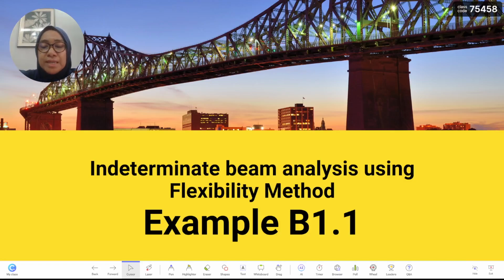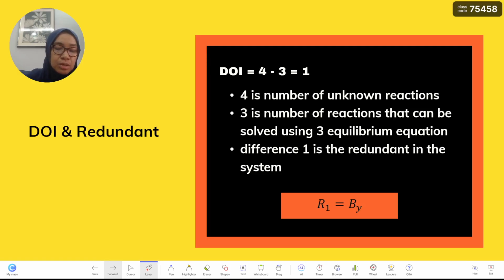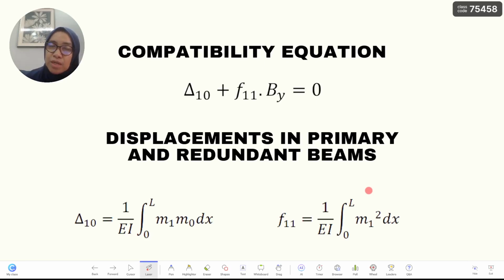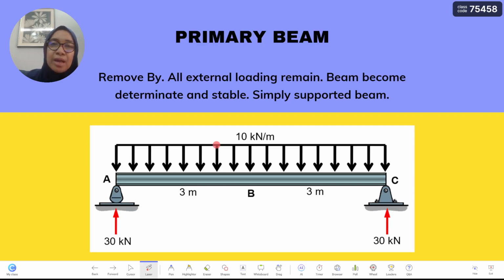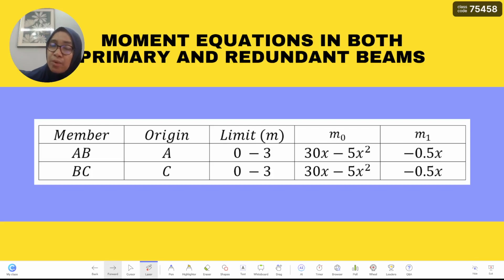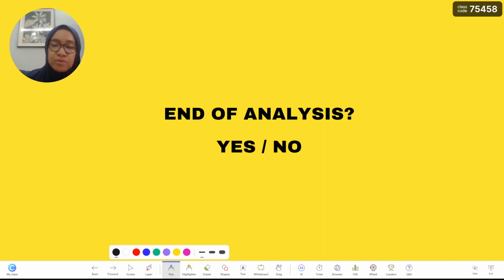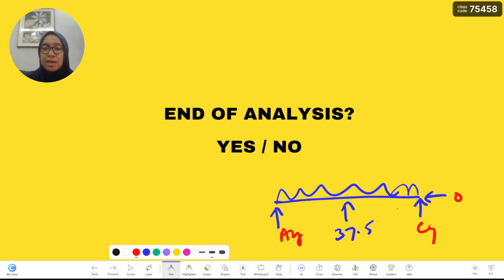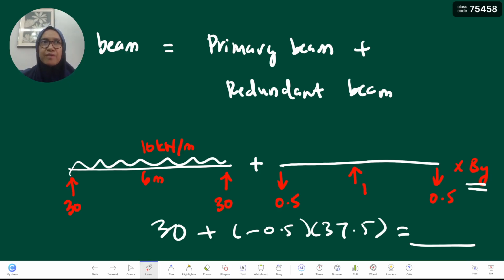[20242] FLEXIBILITY METHOD - EXAMPLE B1.1